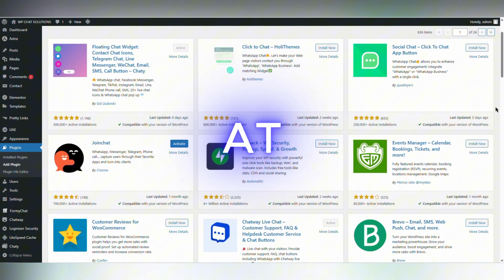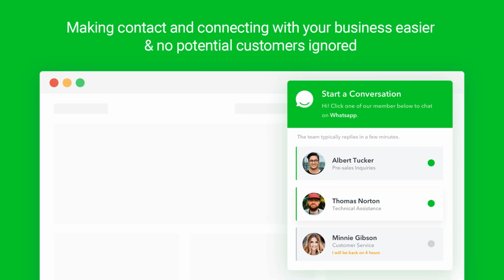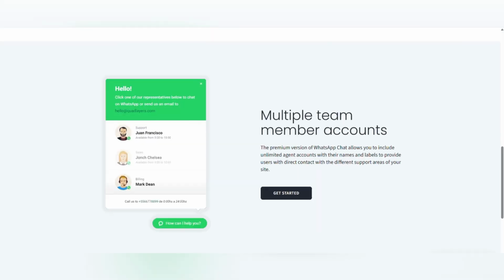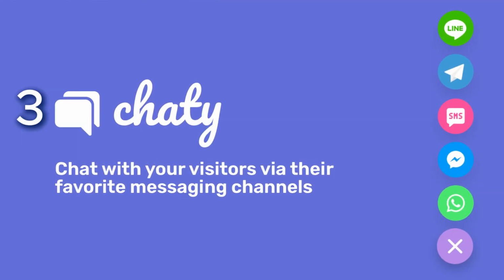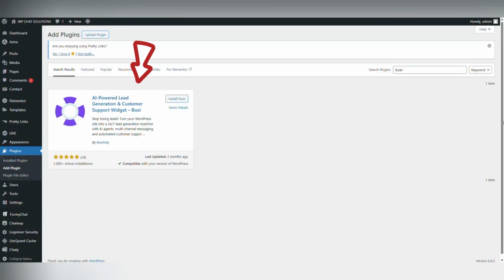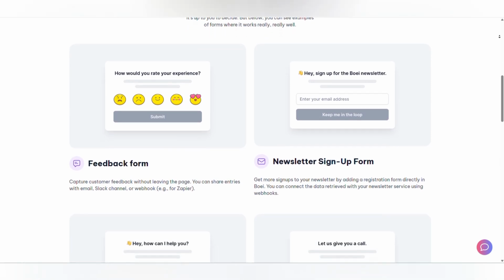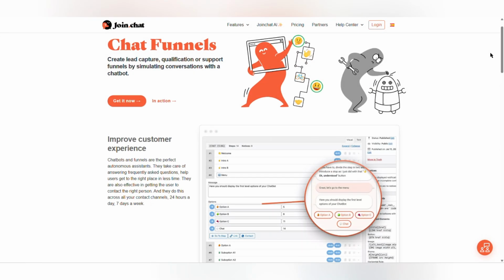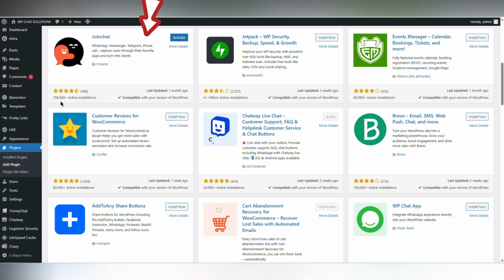5 Best WhatsApp Plugins for WordPress in 2026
🔗 Try Chaty Pro
Upgrade via the following link to unlock extra features like multiple agents, preset messages, and more

Looking for the best WhatsApp WordPress plugin in 2025? 🚀
In this video, I share the top 5 WhatsApp plugins for WordPress, ranked by features and popularity, so you can choose the perfect tool for your site.

Whether you run a WooCommerce store, a blog, or a service business, these plugins make it easy to add a WhatsApp button in WordPress so visitors can chat with you instantly. From floating chat widgets to AI-powered tools, here’s the complete list:

✅ 5 Best WhatsApp Plugins for WordPress in 2025

5️⃣ WP Chat App – Multi-agent support, WooCommerce buttons, page targeting, multilingual options. (~100K installs)
4️⃣ Social Chat (WP Social Chat) – Agent profiles with names, avatars, schedules, welcome messages. (~200K installs)
3️⃣ Chaty – Floating multi-channel widget with WhatsApp, Messenger, Telegram, and more. (~300K installs)
2️⃣ Boei.help – AI-powered replies, smart routing, auto-translation, QR codes, conversion tracking. (~10K installs, growing fast)
1️⃣ Joinchat – The most popular plugin with ~700K installs, offering lightweight design, triggers, WooCommerce integration, and analytics.

👉 By the end, you’ll know exactly which WordPress WhatsApp chat plugin fits your needs in 2025.

💬 Which plugin do you prefer for WhatsApp integration in WordPress?